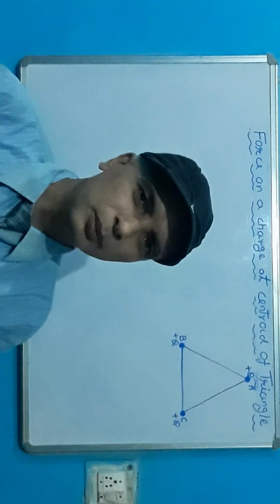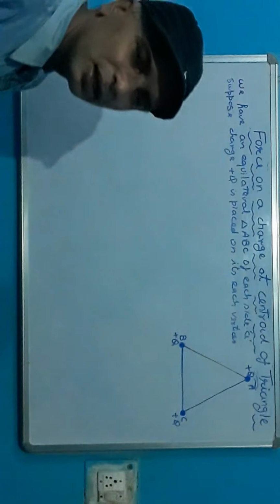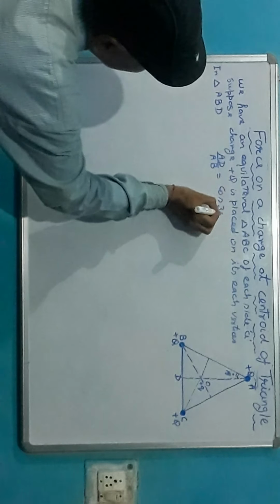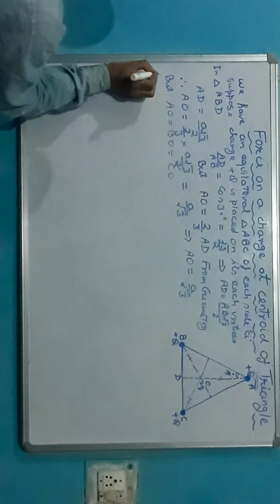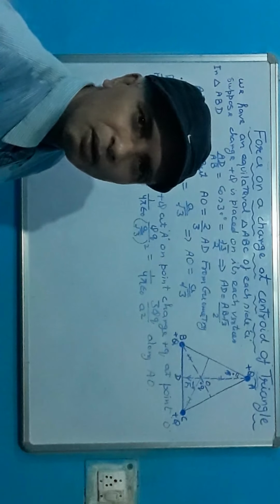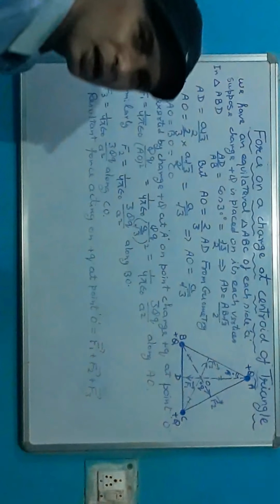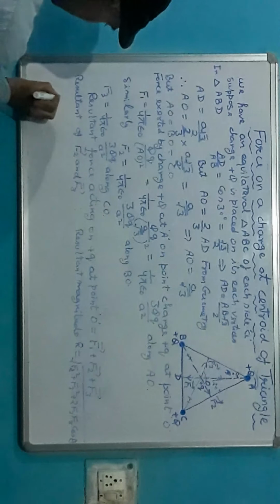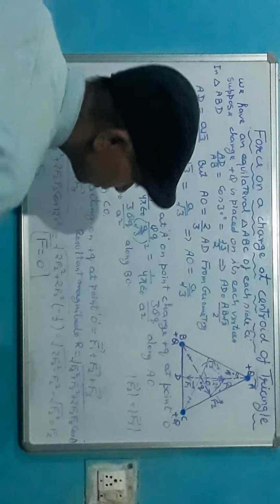Application of superposition principle class Xll cbse board